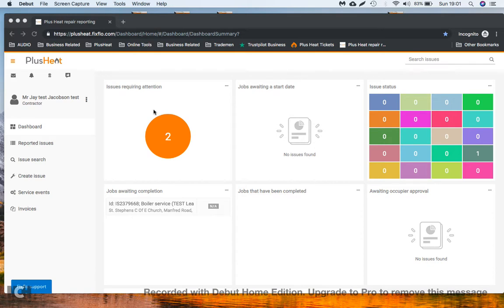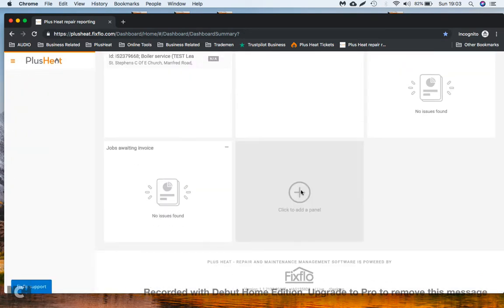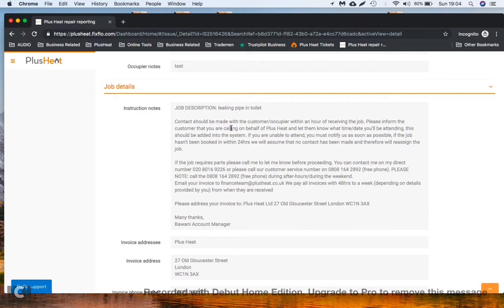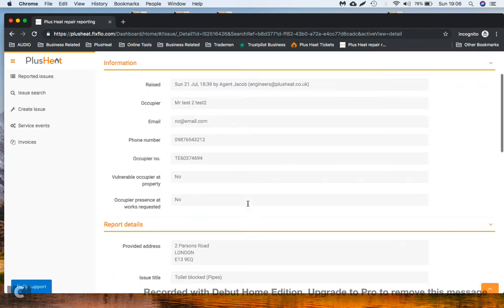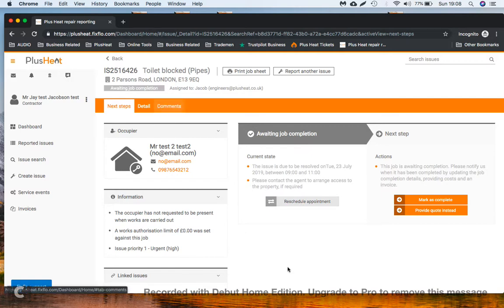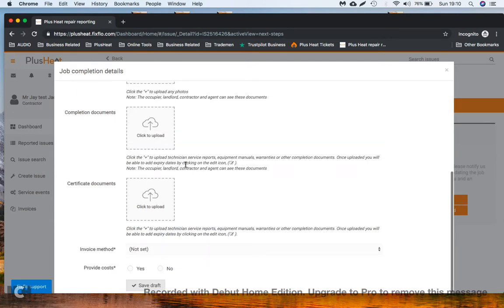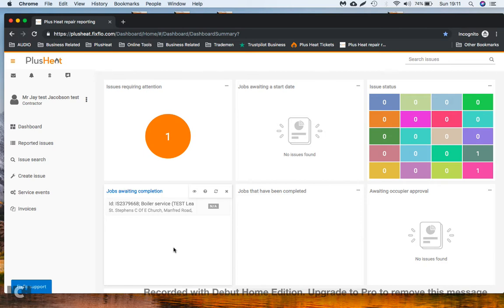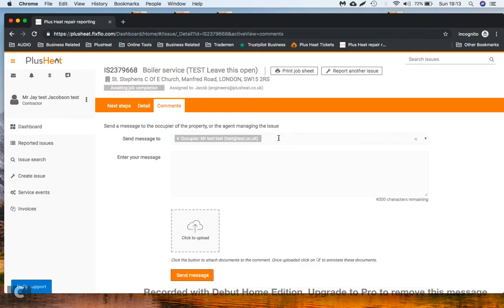PlusHeat Contractor Desktop Demo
This video has been created to assist you with all you need to know about using the contractor desktop platform. All we require from you is to input the time and date you have agreed with the customer and to mark the job as complete once you have the works required.